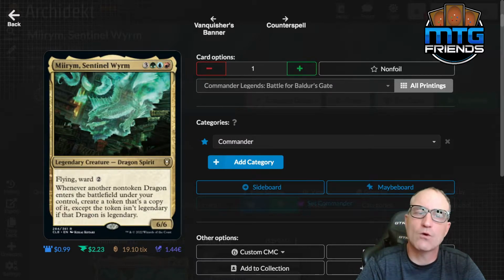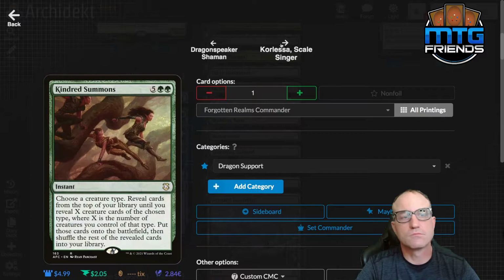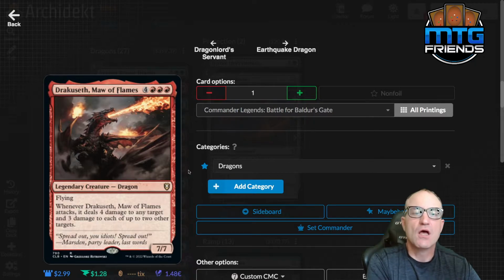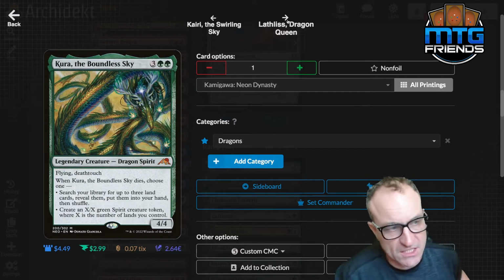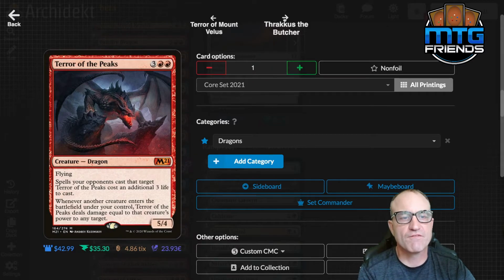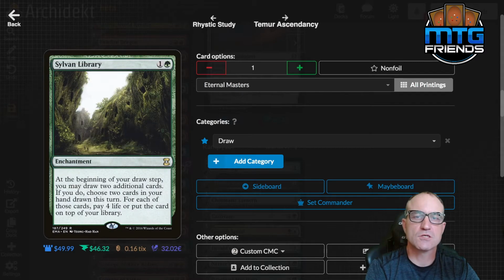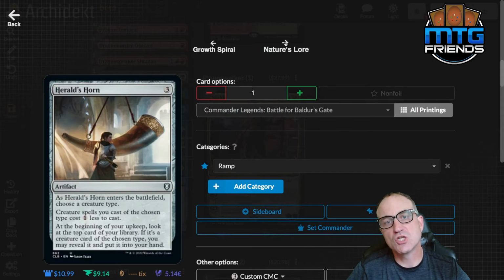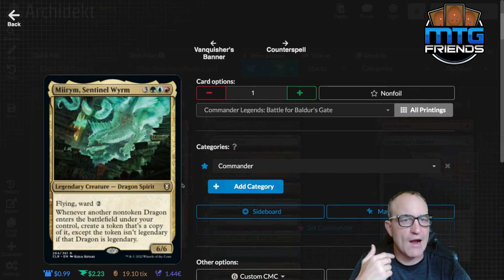Miirym, Sentinel Wyrm Dragon Tribal Commander | Magic the Gathering | MTG | Miirym Sentinel Wyrm EDH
Published August 20th,  2022

Dragon Tribal yo!  Bring the fire.